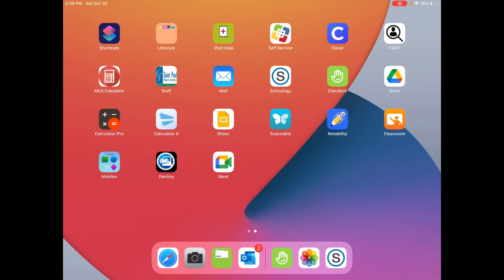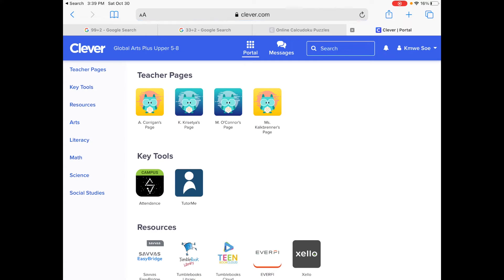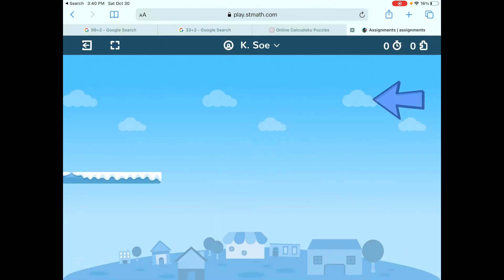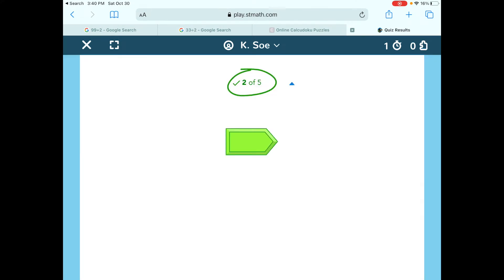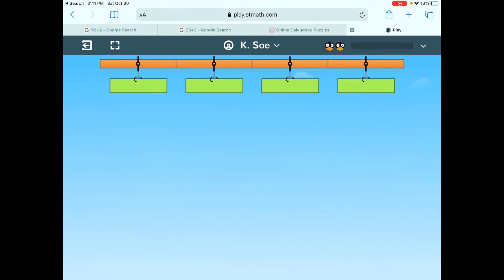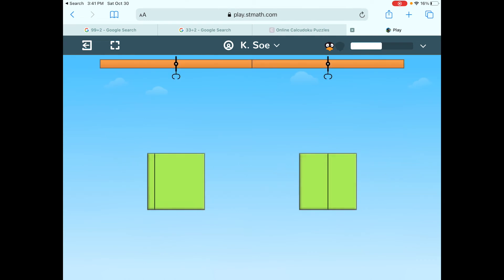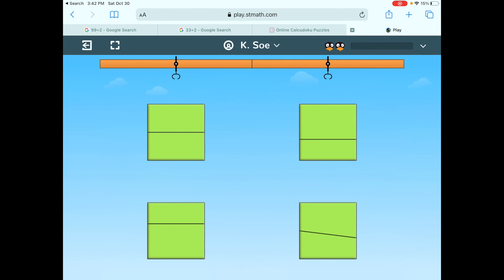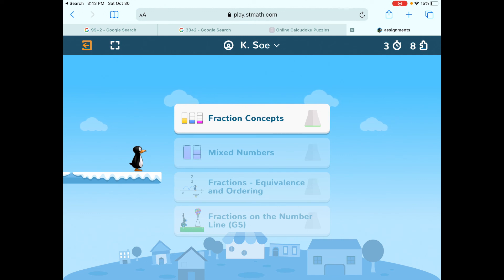How To Access STMath